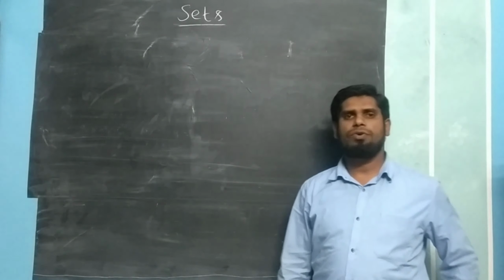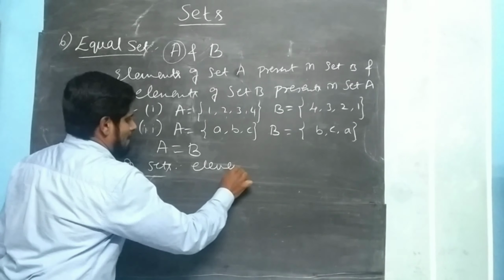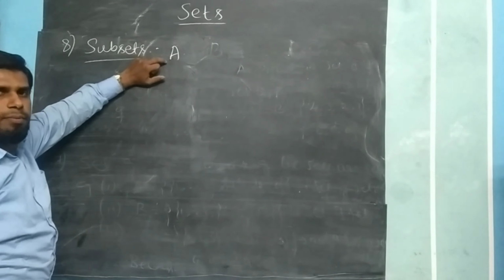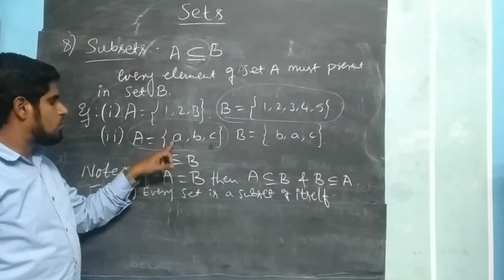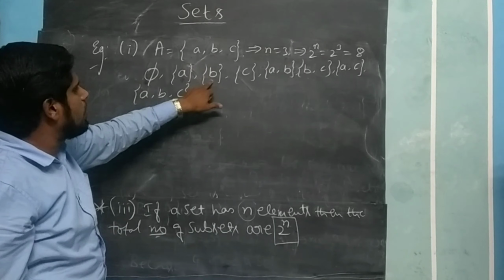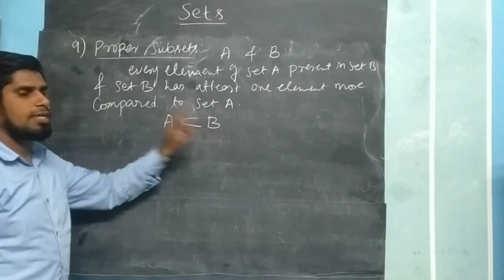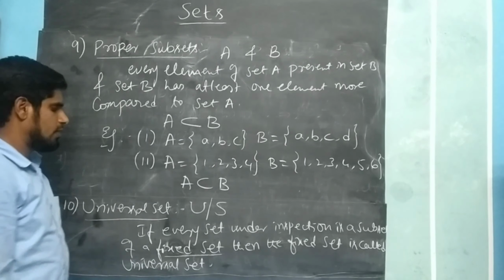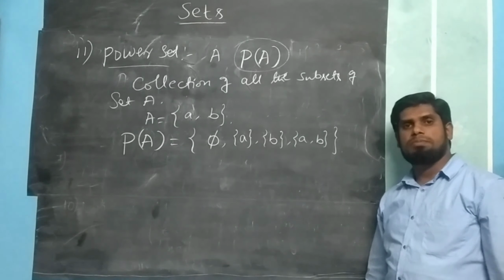Sets part-2, 1st puc mathematics by IKS sir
After watching this video you will come to know about the types of sets and you can solve the problems related to this topic easily.